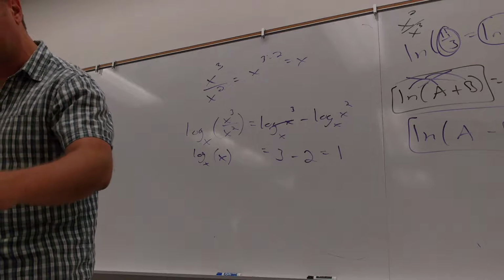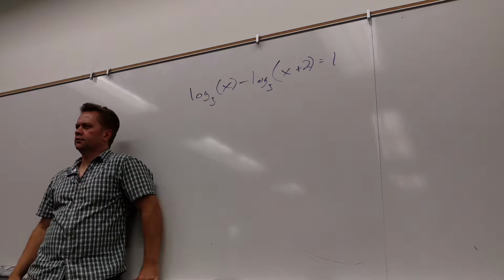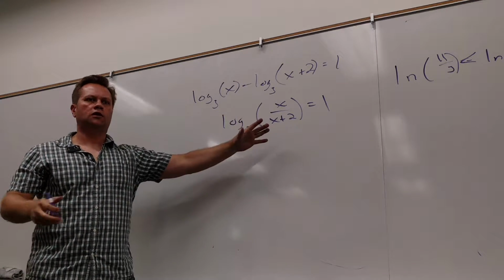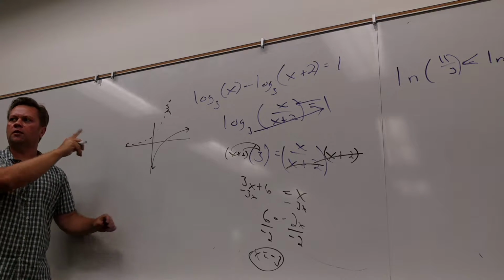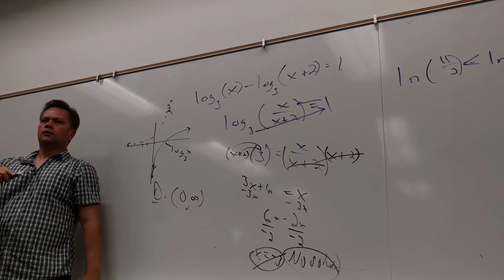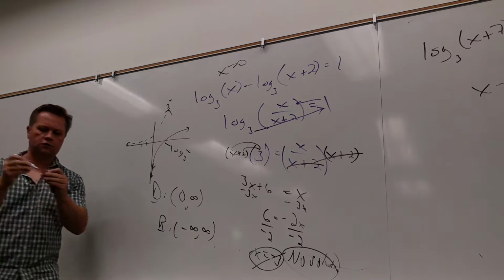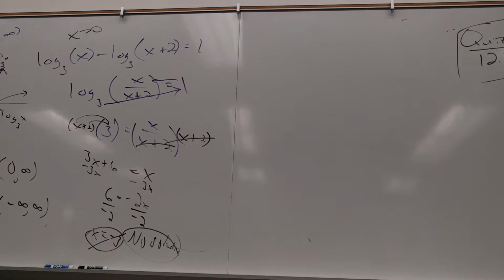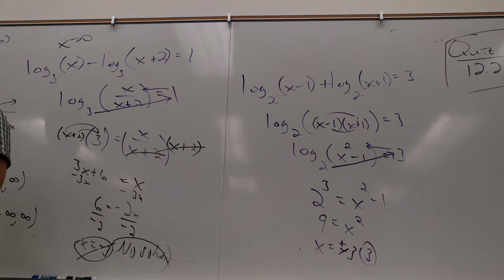Math 110, July 13 Lecture, part 2